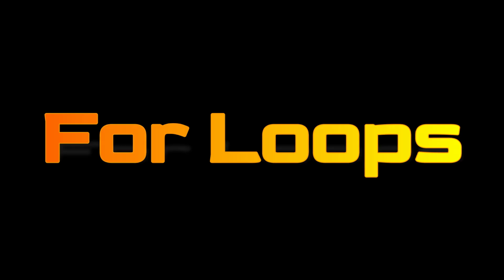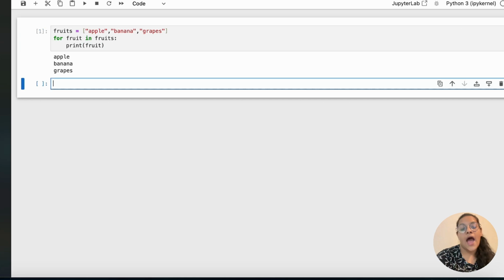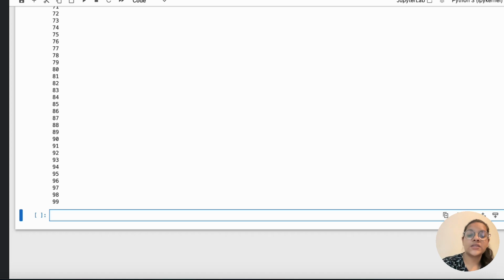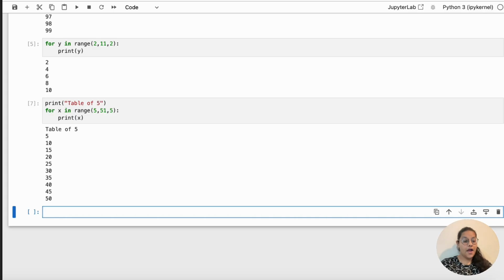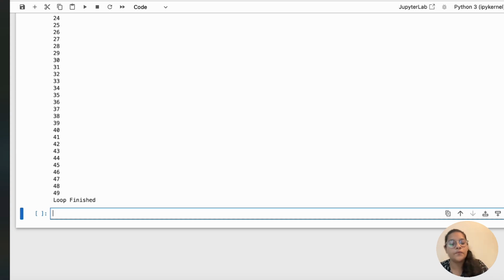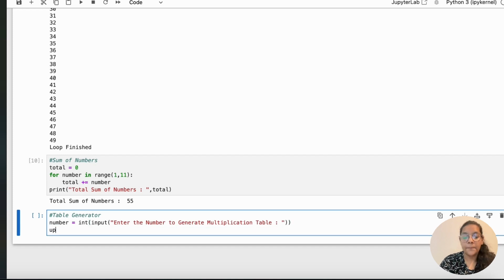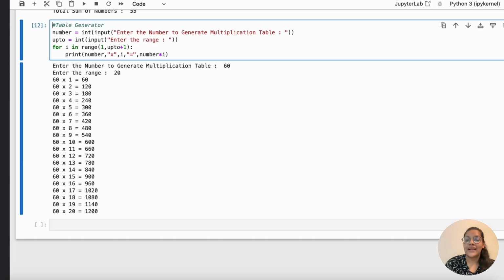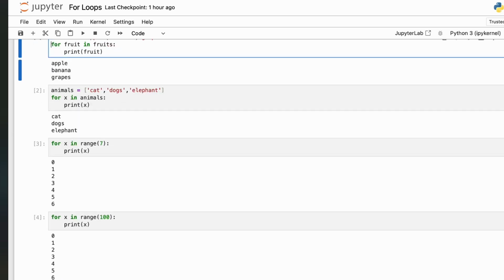"Unlock the Power of For Loops in Python!"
"Unlock the power of For Loops in Python! This video will guide you through the fundamentals of For Loops, showing you how to make your code more efficient with easy-to-follow examples. Perfect for beginners and those looking to enhance their Python skills, this tutorial breaks down looping in a simple, practical way.